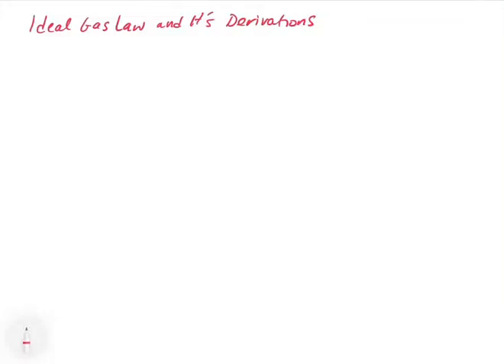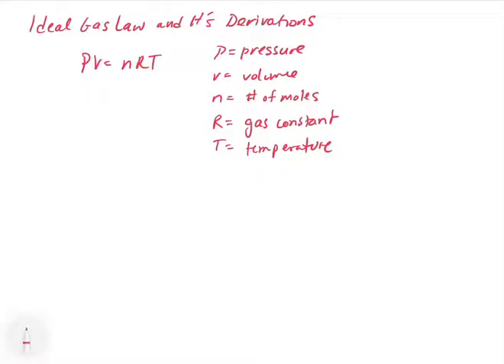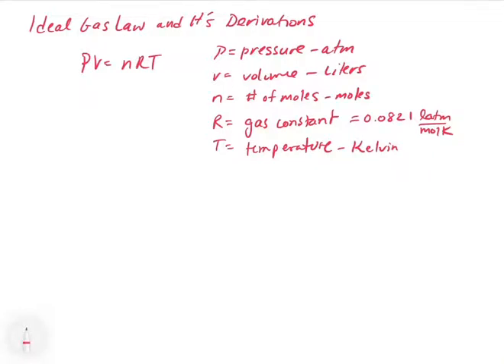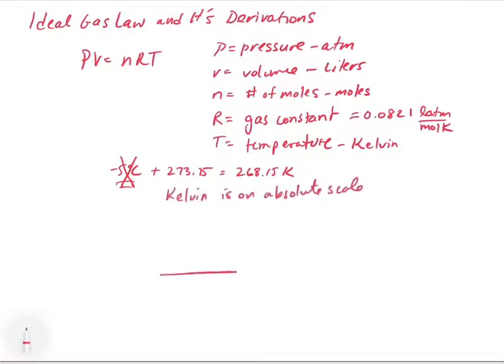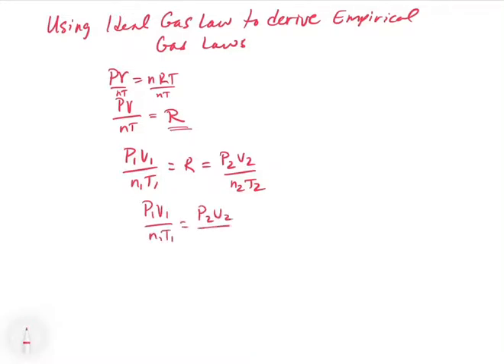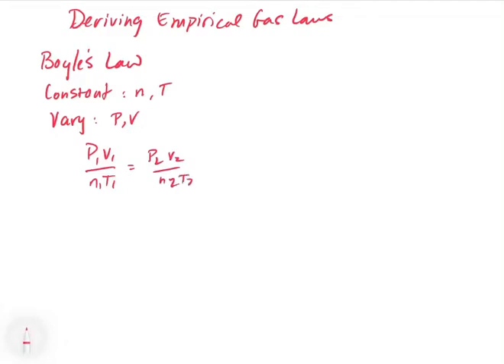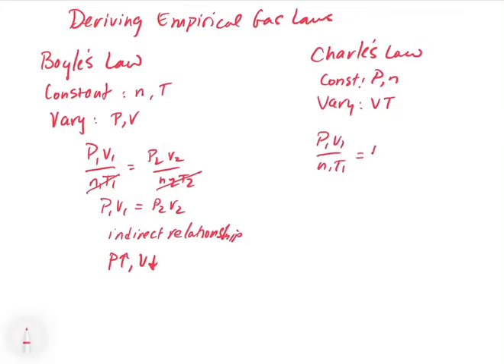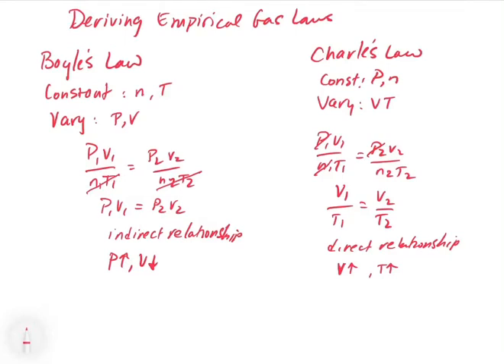Chapter 5. The Ideal Gas Law and Derivations of the Empirical Gas Laws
This video gives an introduction to the Ideal Gas Law, which relates the physical properties of a gas: pressure, volume, temperature and the number of moles. This video also explores how to derive the empirical gas laws from the ideal gas law by knowing which variables are held constant and which are varied.